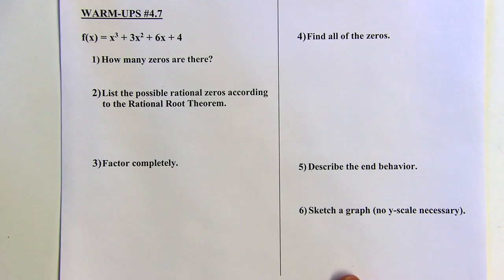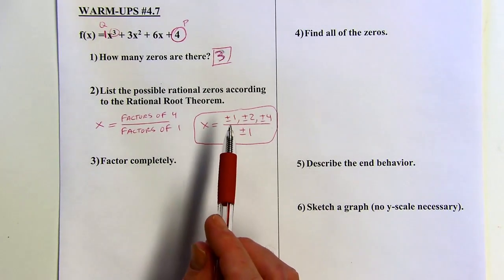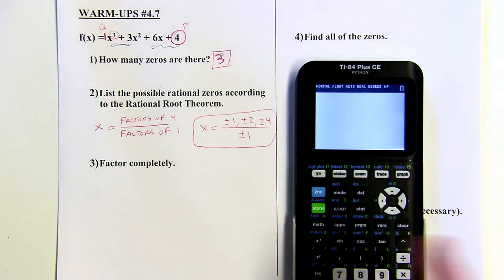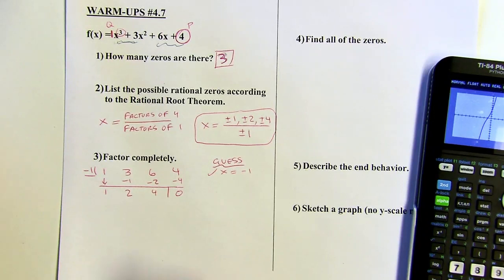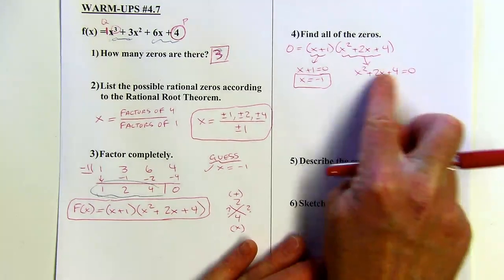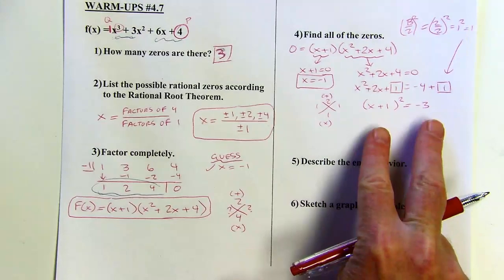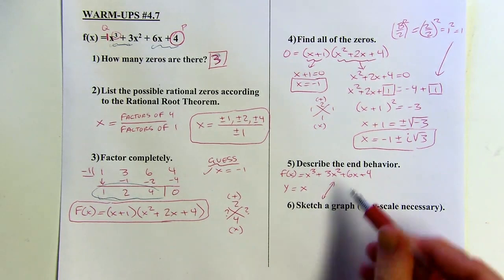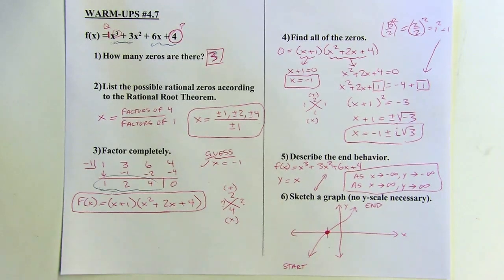Algebra 2 - Warm-up #4.7